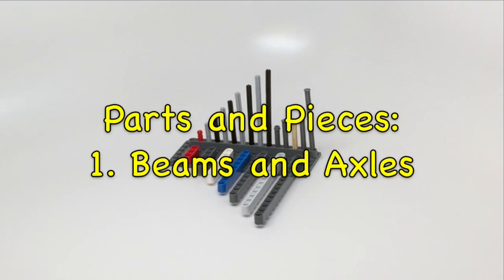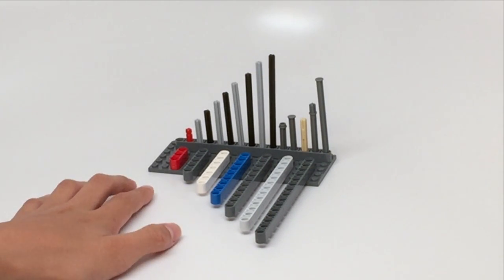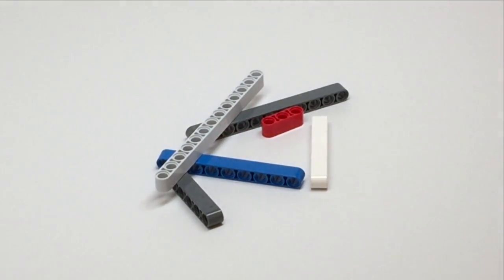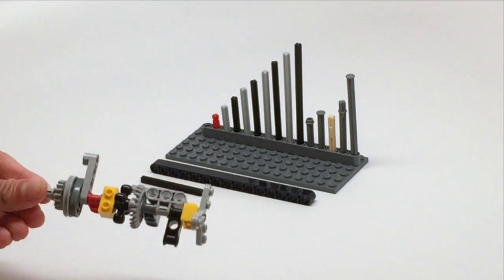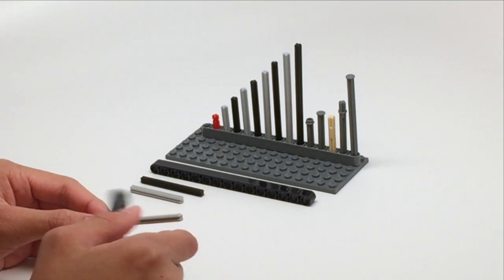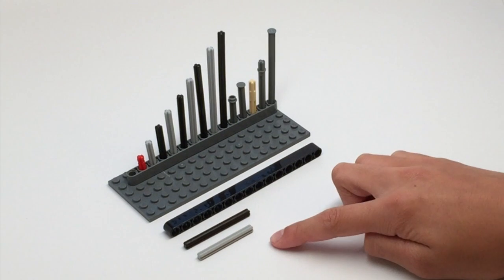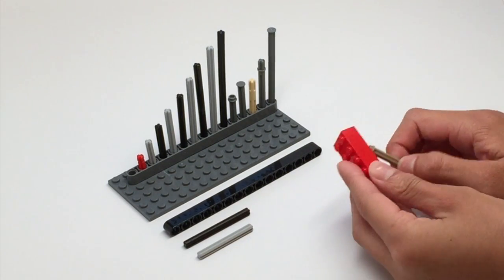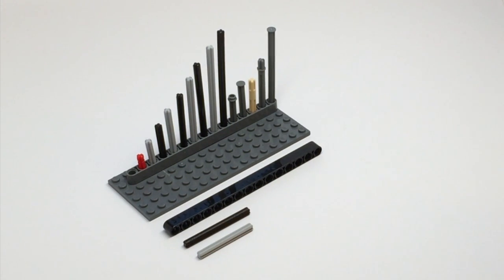FLL 2015 Trash Trek - LEGO Beams and Axles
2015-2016 First Lego League (FLL) Trash Trek - LEGO Beams and Axles Tutorial. Produced by STAMPS Learning.

This video is about LEGO Beams and Axles, and it contains examples and teaches you about the topic. This video is for inspiring you to create attachments and ideas for the FLL missions.